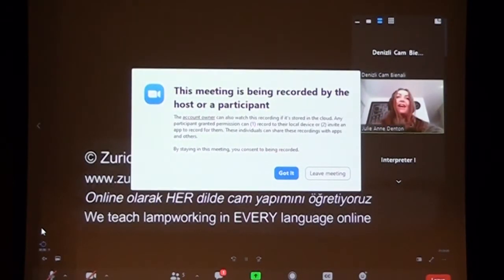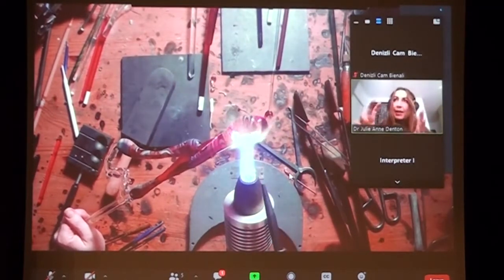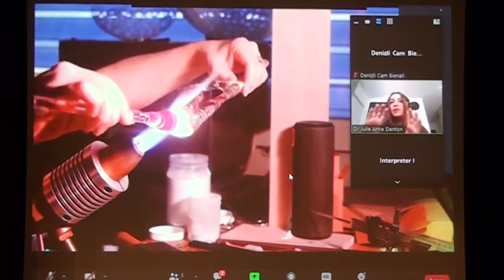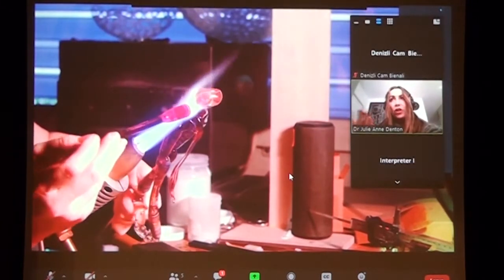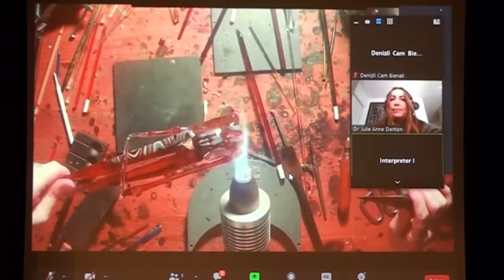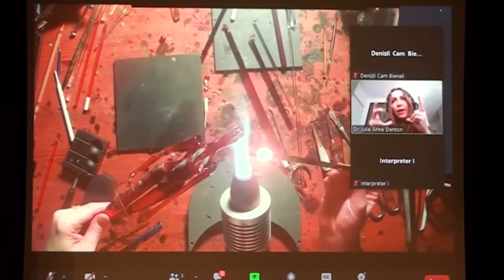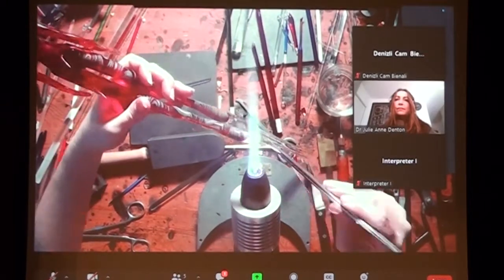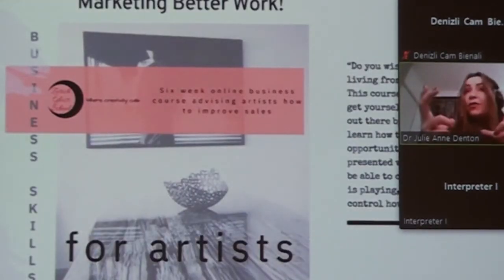JULIE ANNE DENTON- Borosilikat Cam Çubuk ile Figür Yapımı-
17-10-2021 tarihinde VI. Uluslararası Denizli Cam Bienali'nde  gerçekleşmiştir.